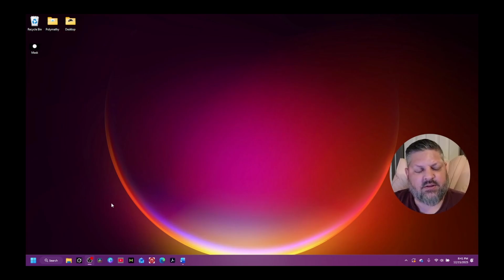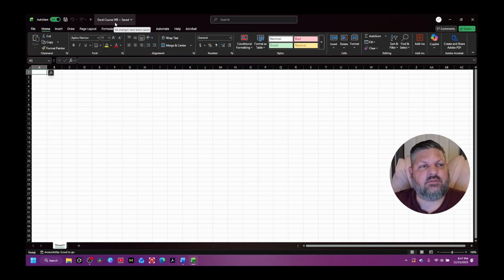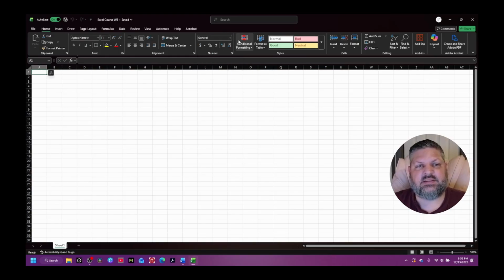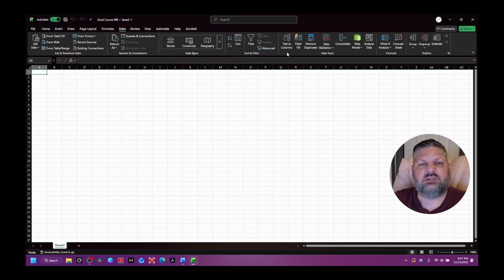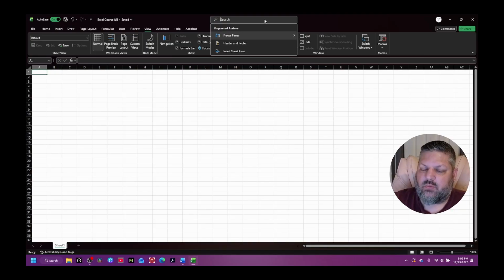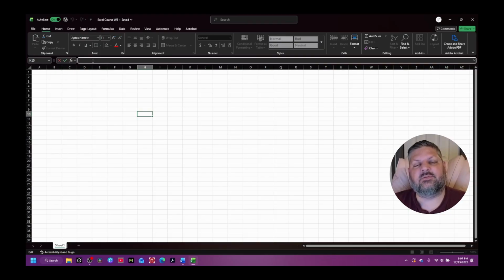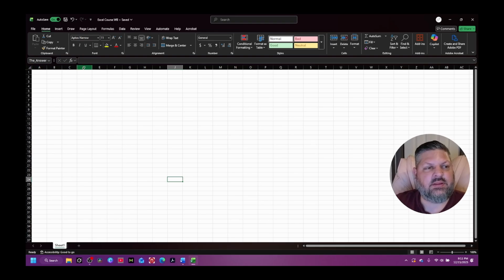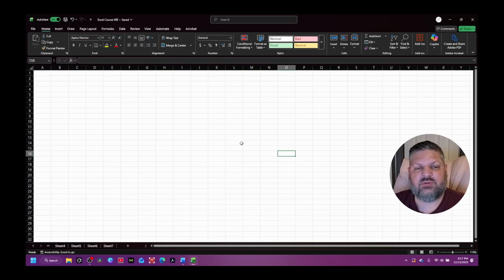Video 01 Excel User Interface Basics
This video introduces the Polymathy Guide Excel Mastery Course, a 50-video series progressing from foundational to advanced Excel skills. The course is divided into four modules: Introductory (Videos 1–10), Intermediate (11–25), Advanced (26–40), and Specialized (41–50), with downloadable resources provided throughout.
The session explains Excel’s purpose—data organization, calculation, and analysis—and notes that the latest MS 365 version includes Copilot and Python integration (covered later in the course). It demonstrates how to open Excel, create a blank workbook, and explains key interface elements:
• Title Bar: Displays workbook name and window controls.
• Quick Access Toolbar: Customizable commands like Save, Undo, Redo.
• Ribbon Tabs: File, Home, Insert, Page Layout, Formulas, Data, Review, View, Automate, Developer, Help.
• Search Box: Quick command access.
• Formula Bar & Name Box: Shows cell contents and navigation.
• Grid: Cells organized by columns and rows.
• Worksheet Tabs: Add, rename, and navigate sheets.
• Status Bar: Displays summaries and view options.
• Scroll Bars: For large worksheet navigation.
The video concludes by encouraging practice with the downloadable workbook and previews Video 2 on navigation techniques.